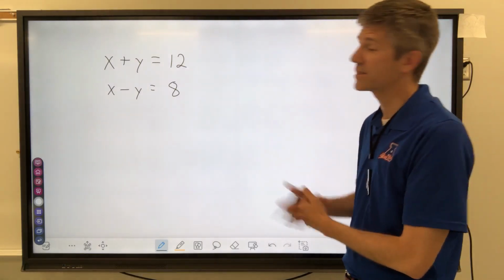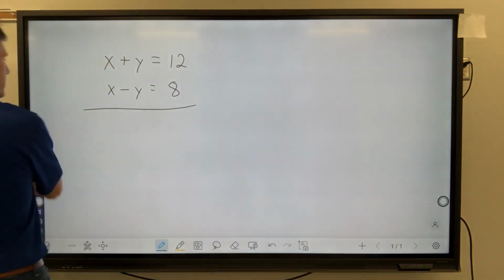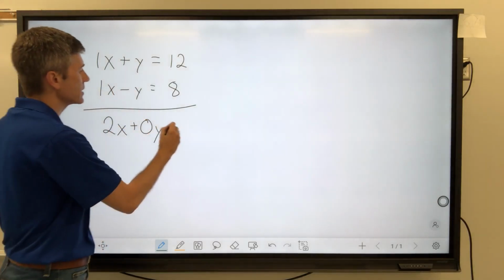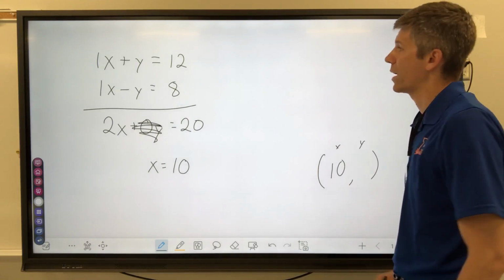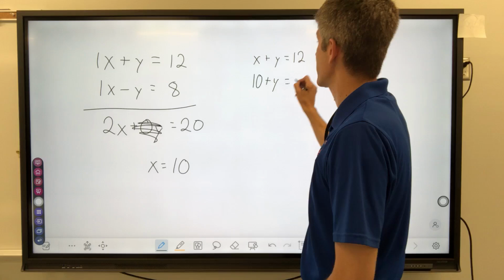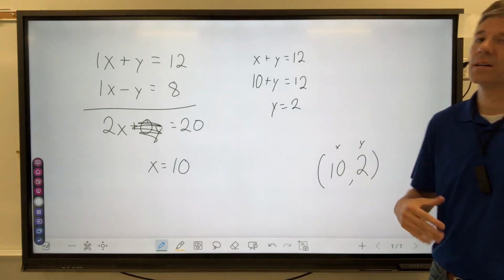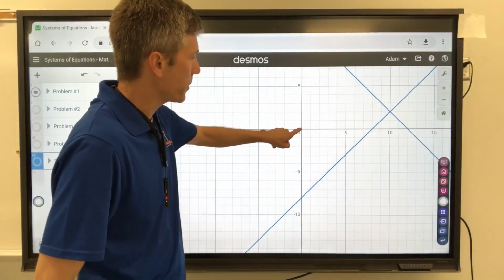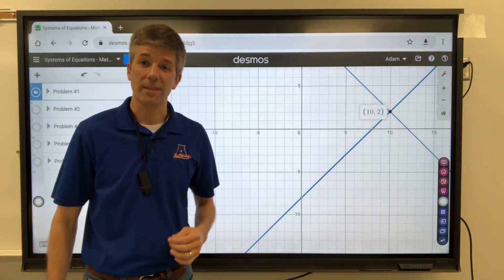Systems of Equations, Part 1 (Math 3)